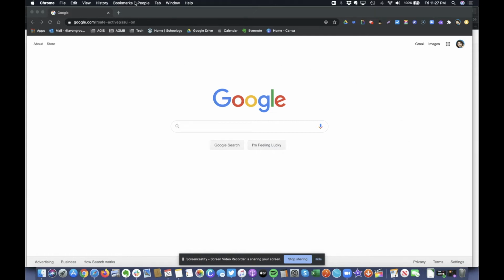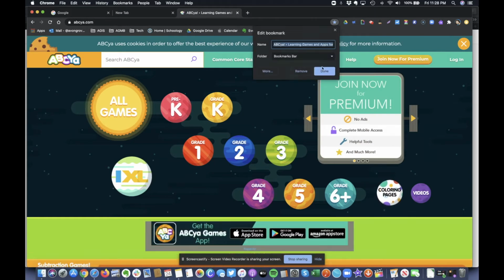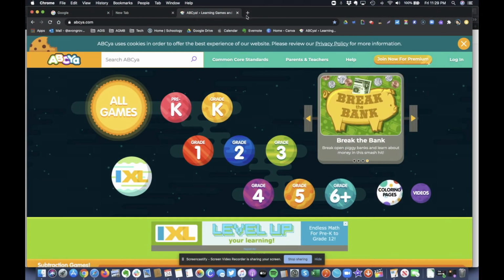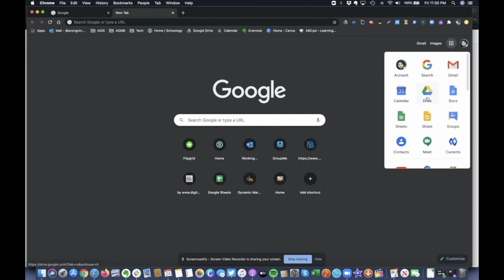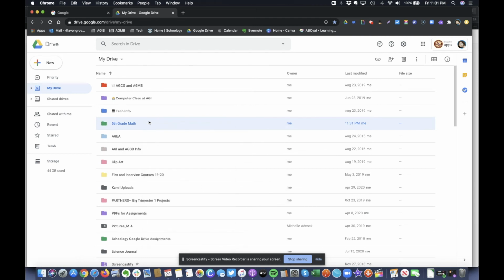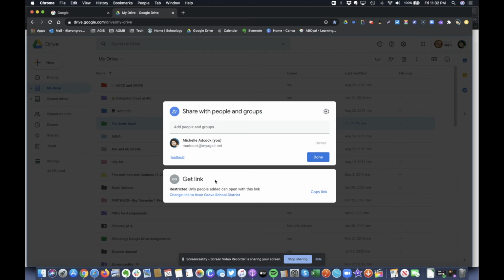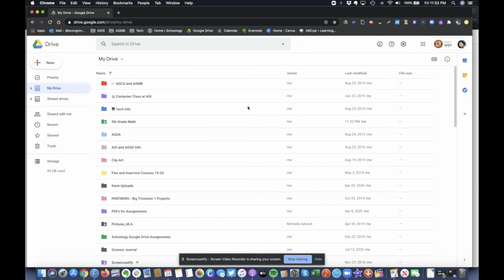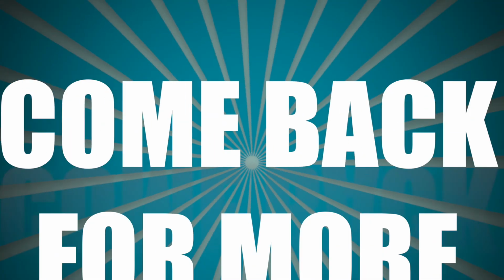Things Your Students May Not Know: Chrome+Drive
This is the first of a new series of videos: "Things Your Students May Not Know." I've wanted to do for a while because I find in teacher computer class there is a LOT of basic things some students just don't know. We tend to think of today's students as being tech savvy because they've grown up with technology, but like anything else-- there are a lot of gaps in their learning!